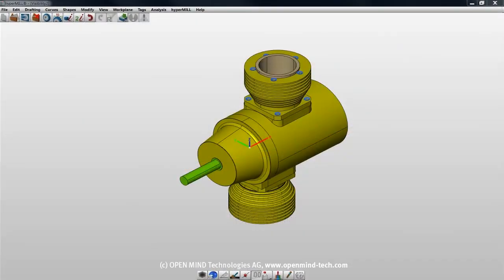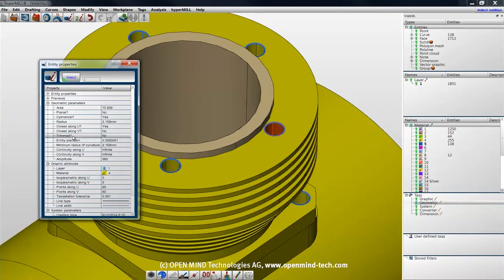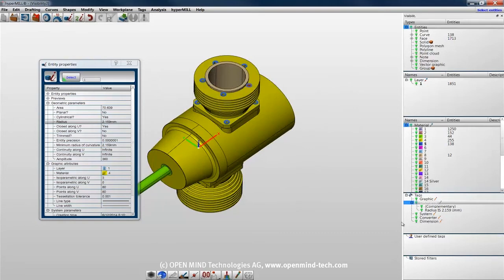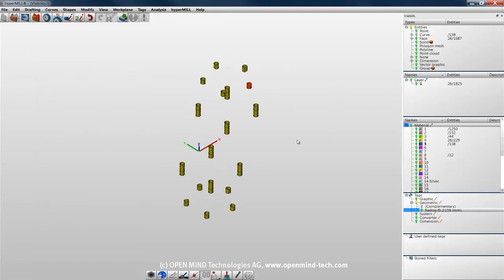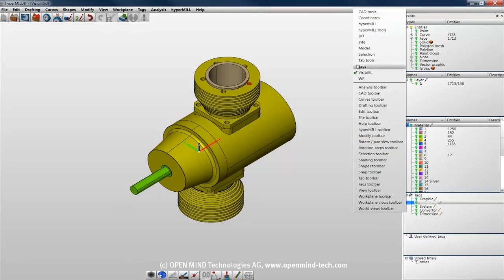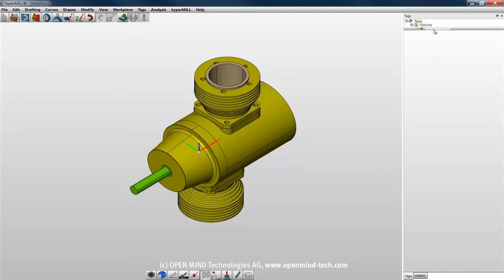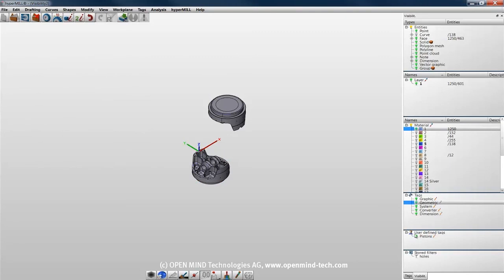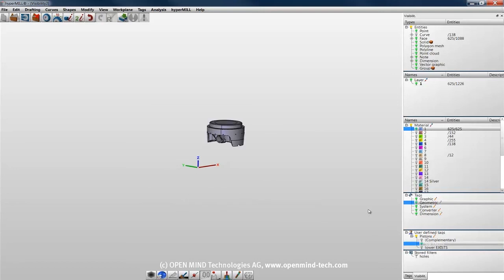CAD for CAM software: hyperCAD-S - Tutorial Part 3 - Filters (II)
As a CAD system developed by the CAM specialist OPEN MIND, hyperCAD-S comes with unique, CAM-specific functions and thus forms a new standard among CAD systems.

Our video series will give you a step by step instruction for all what you need to know about filters.